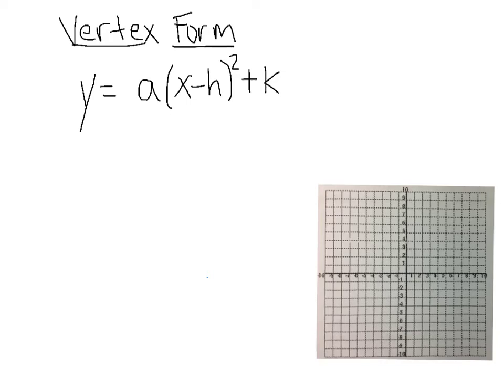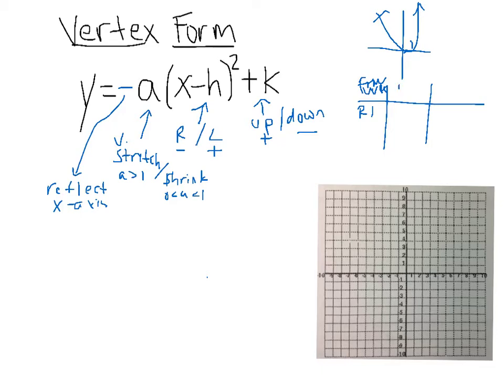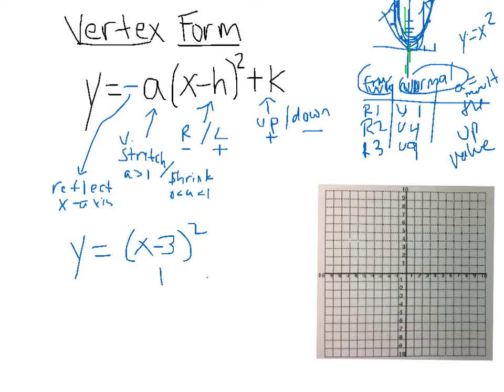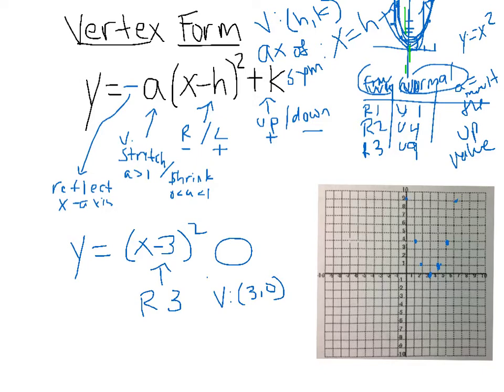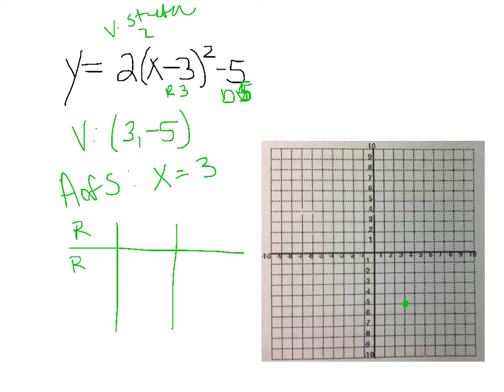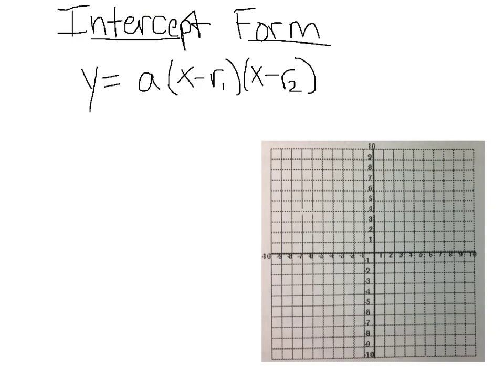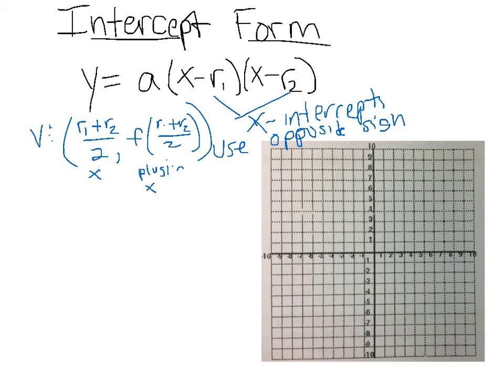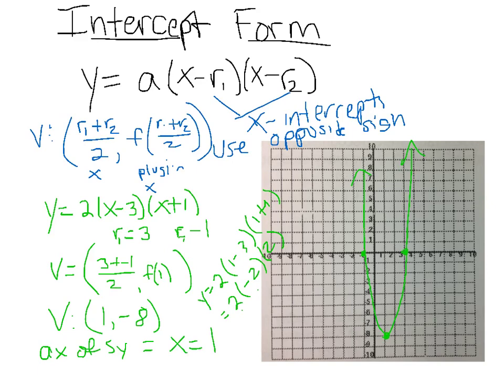5a Quadtratic Vertex & Intercept